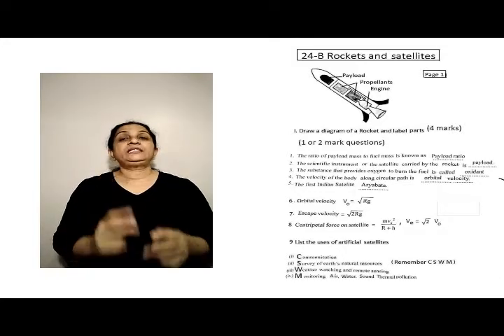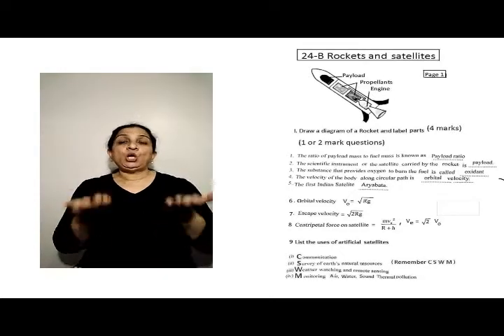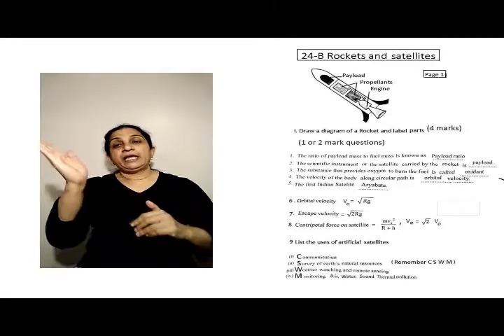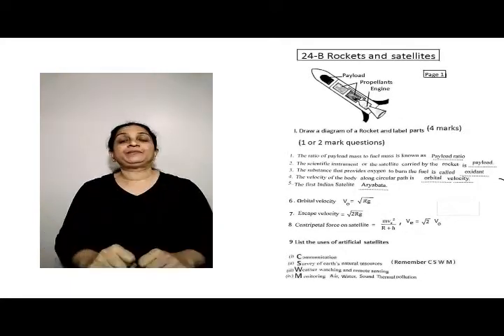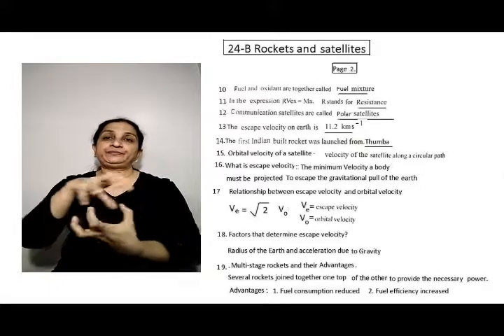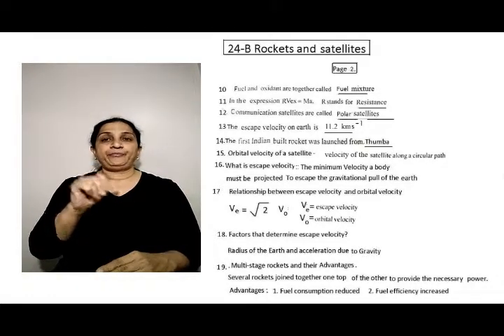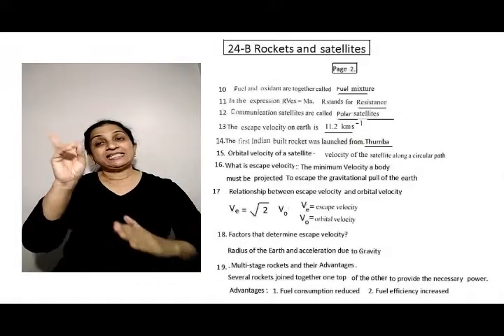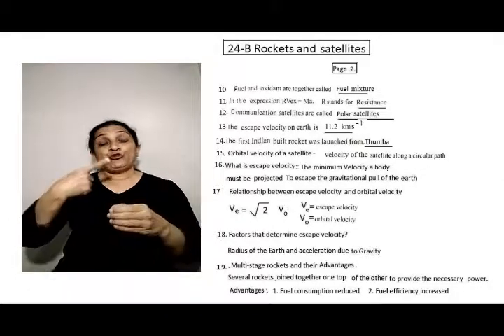SSLC deaf pass pack Science Rockets and Satellites SES 5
This video is expected to meet the long standing need of Sign language videos for the SSLC deaf students, in Science.. This can be used by others also.